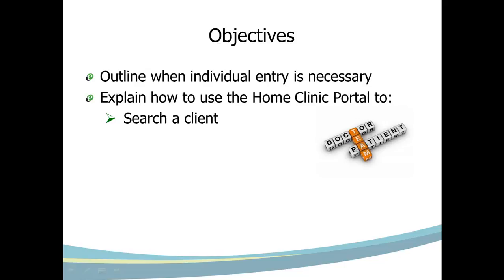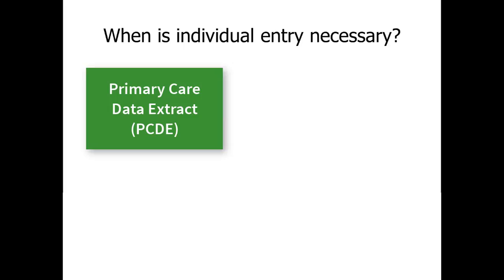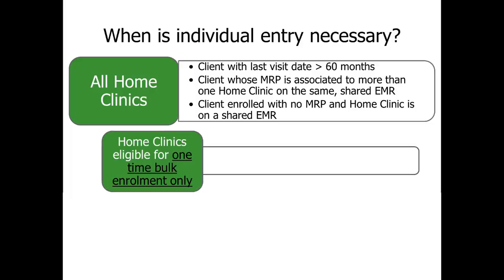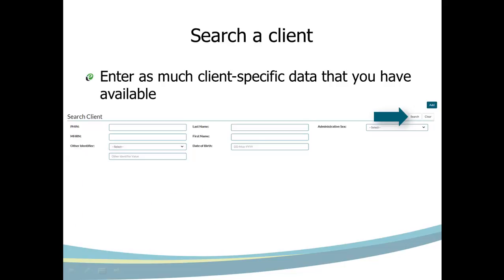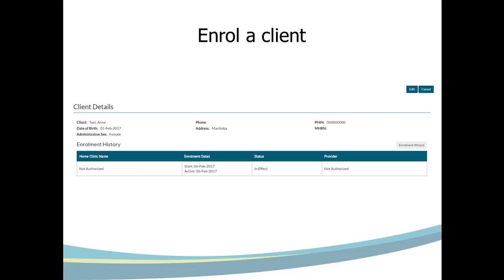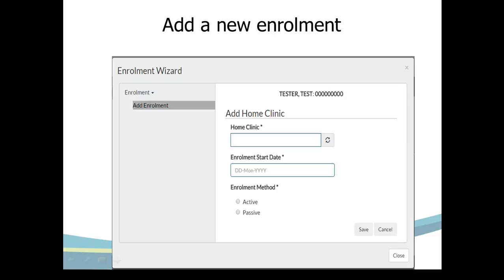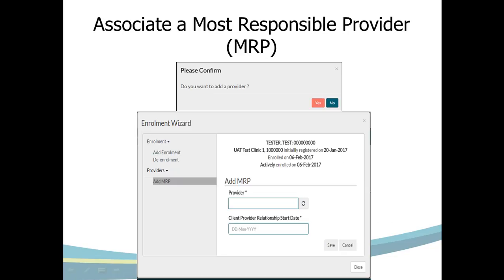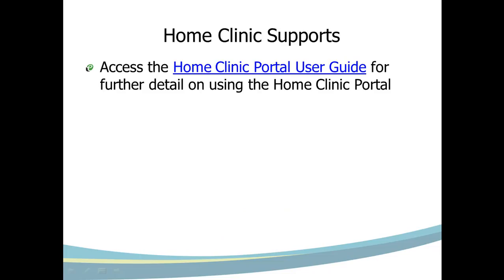Individual Enrolment in the Home Clinic Portal (view newer video here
This video was updated in April 2020. The most newer version of this video is available